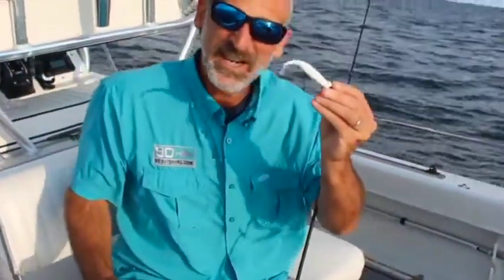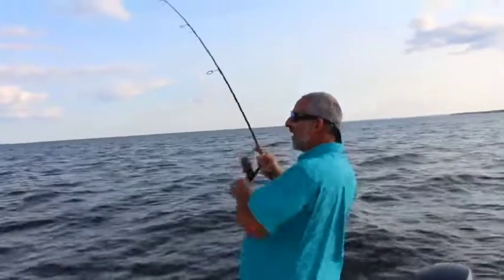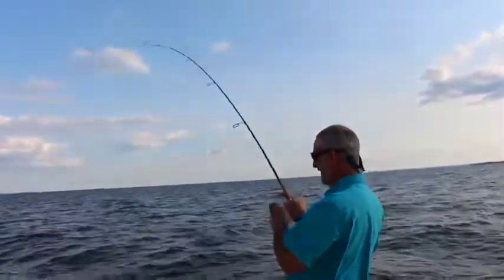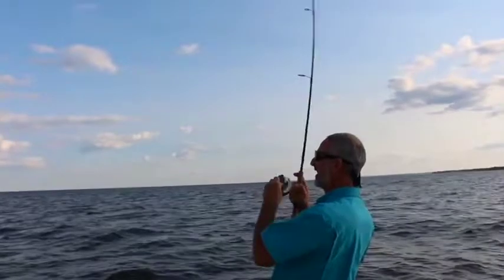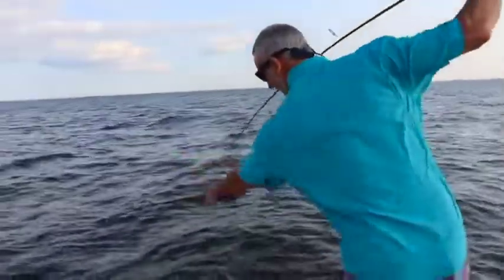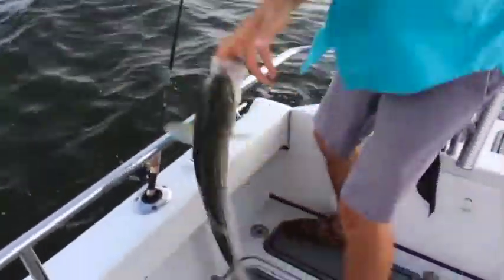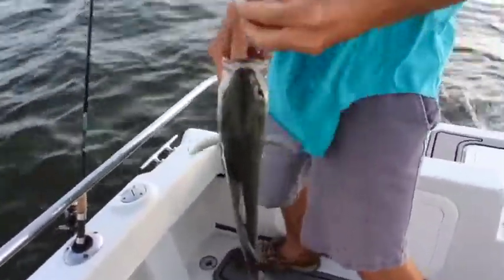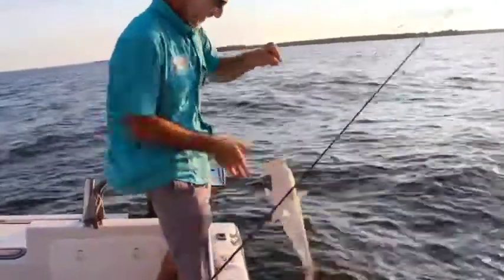How Do You Gulp!? - Lenny Rudow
Lenny Rudow, BD Contributor & striped bass fishing fanatic shows us how he Gulps! "The 5" Jerk Shad! I love these things when the stripers get finicky. When they only give you a fraction of a second to set the hook, they like to spit out the fake lures but this Gulp!, they hold on tight!"